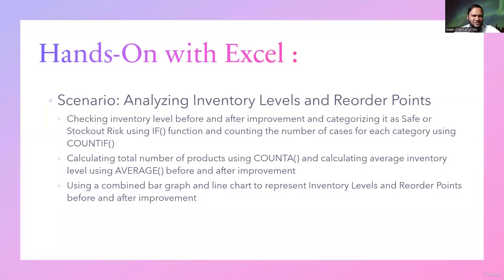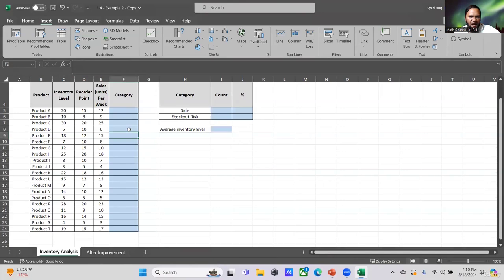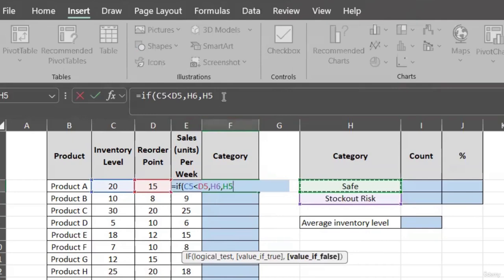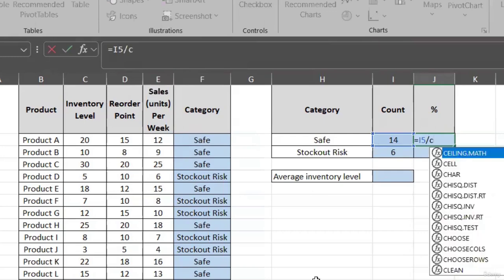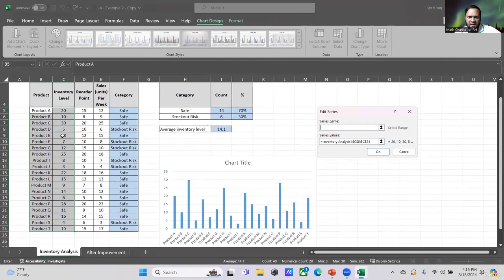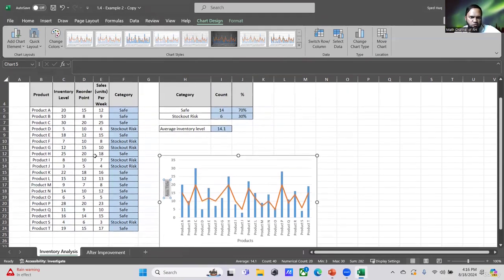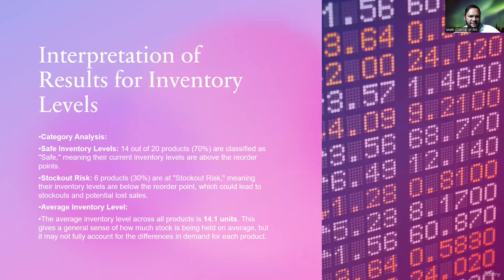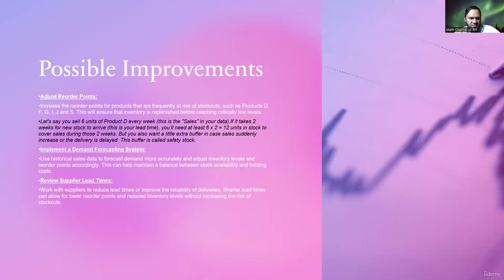Inventory analysis before improvement using excel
Explore how to conduct an inventory analysis using Excel before making improvements. This video demonstrates key techniques for identifying inefficiencies and preparing for inventory optimization.